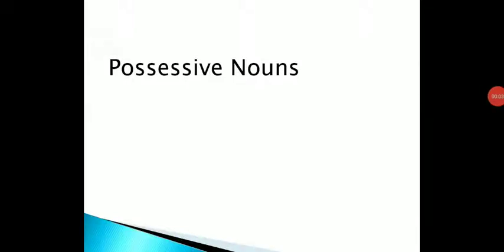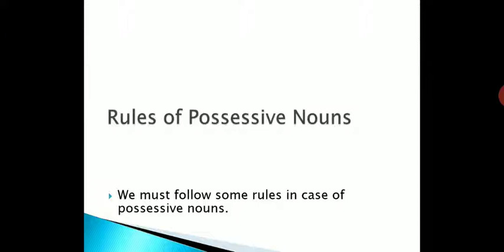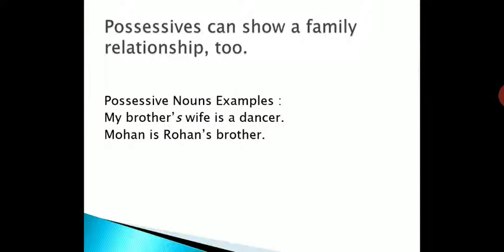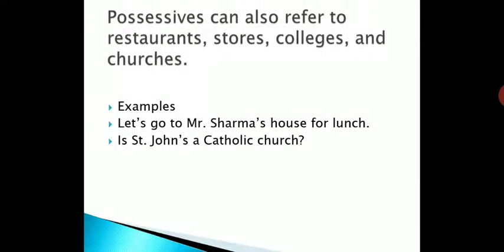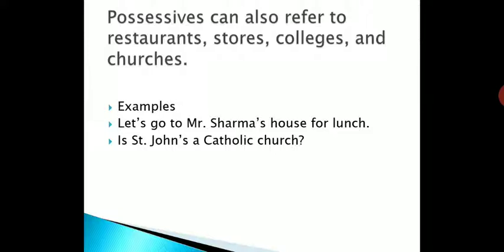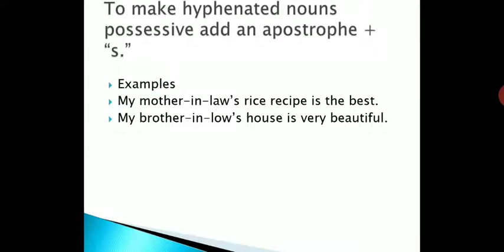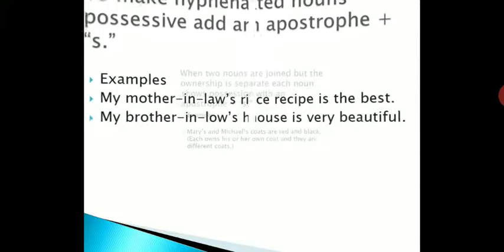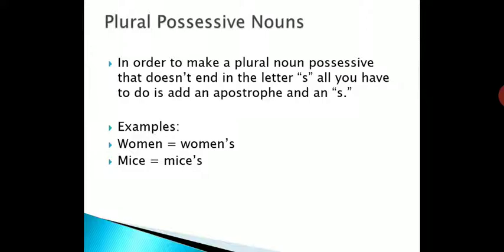Class 4-6 Possessive Noun (English Grammar)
Rules and simple tricks of possessive nouns